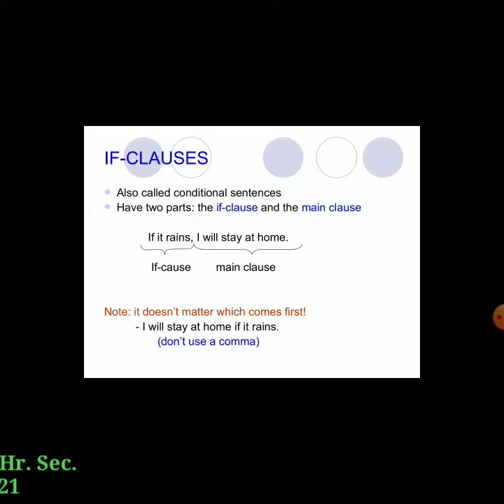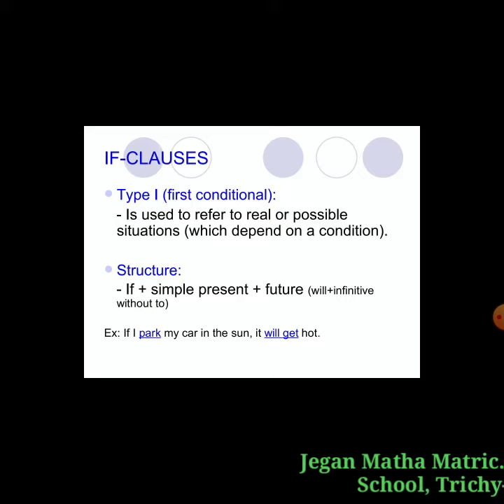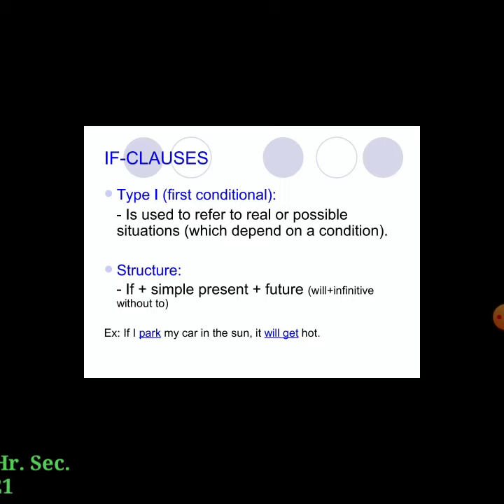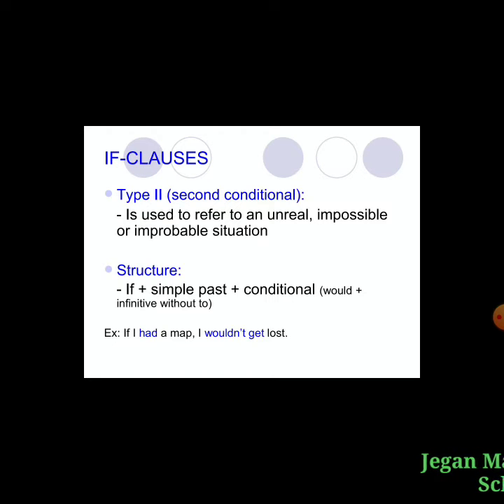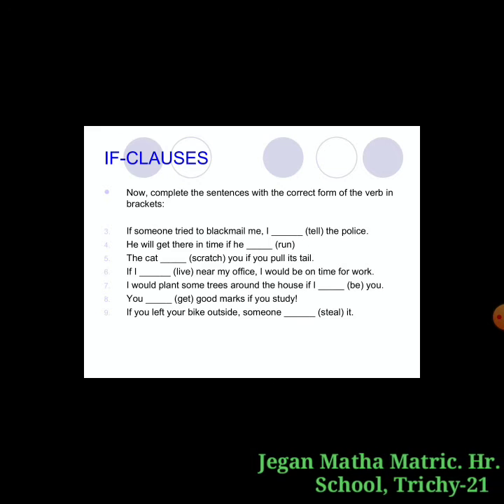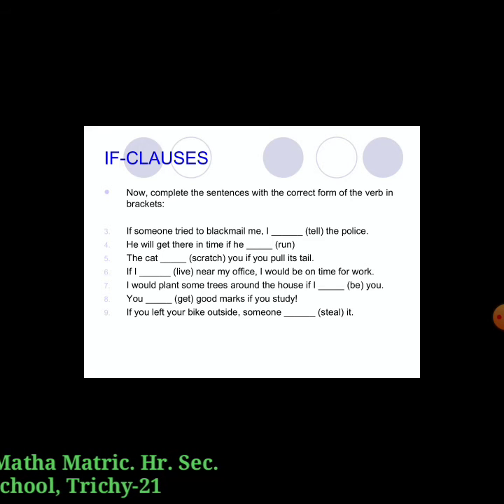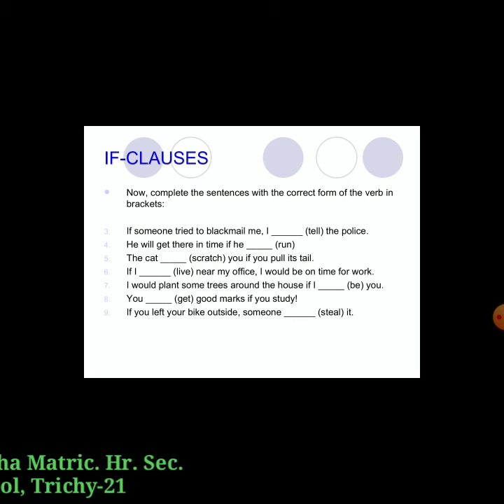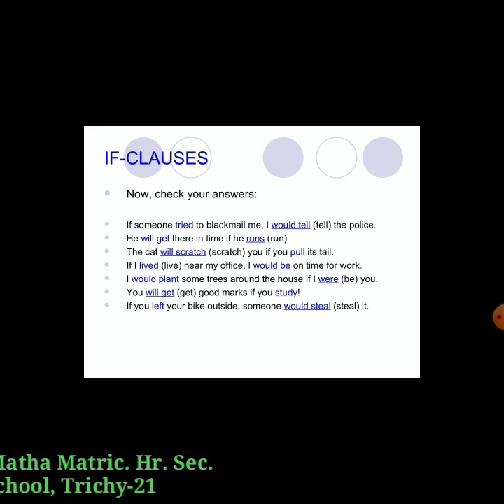STD XI ENGLISH( IF CLAUSES - TYPE I AND II)